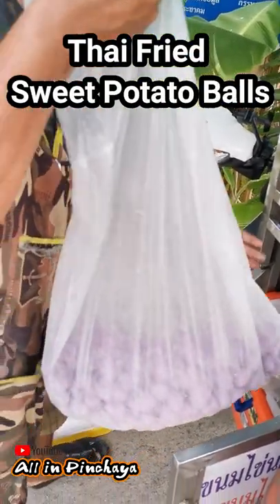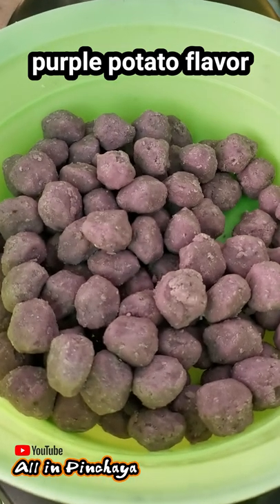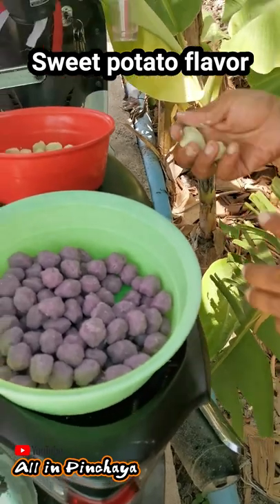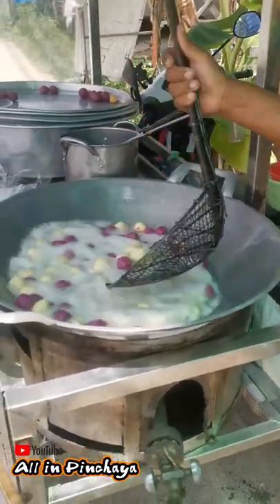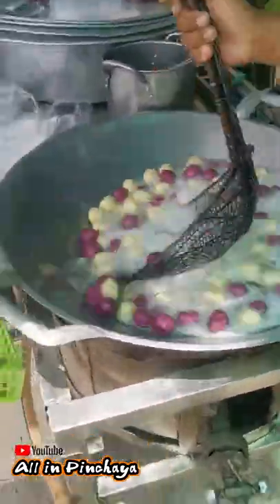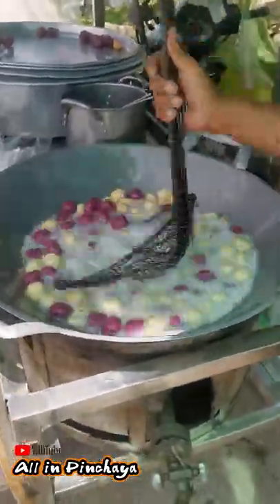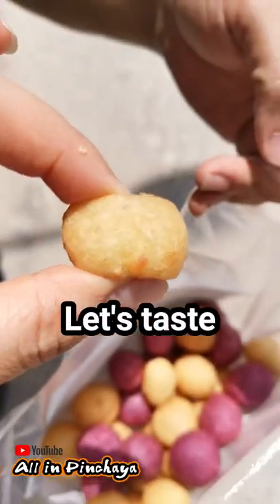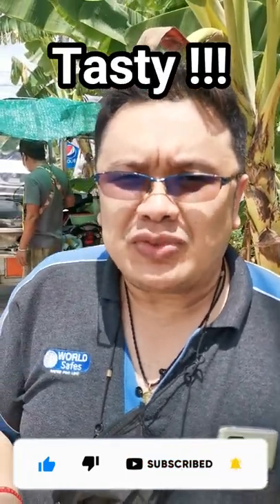shortsyoutube food vending cart | sidecar Thai snacks | Fried Sweet potato balls | 🇹🇭 taste test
Food Cart Motorcycle in Bangkok
Selling Traditional Thai Dessert using the food cart motorcycle
Thai Fried Sweet Potato Balls